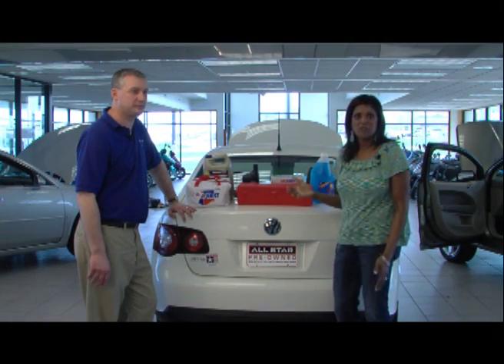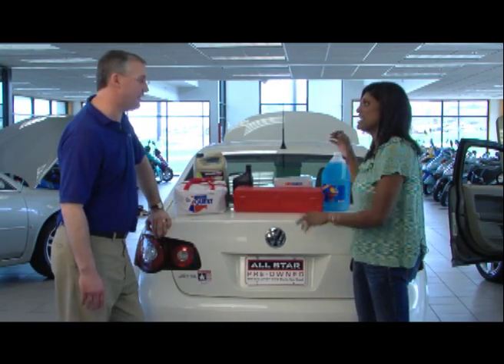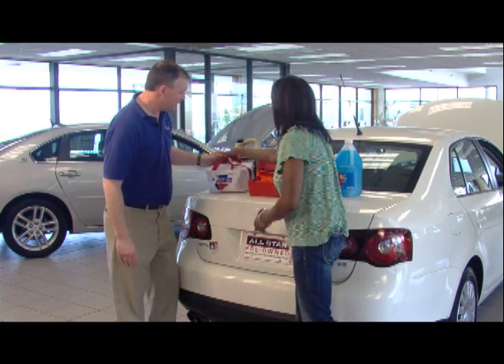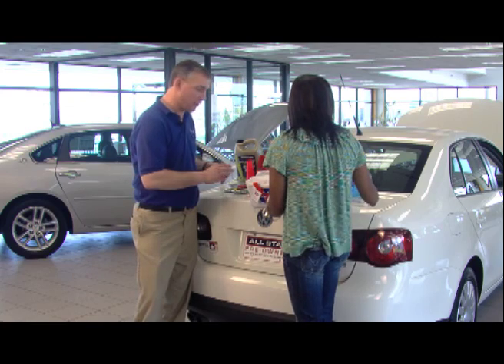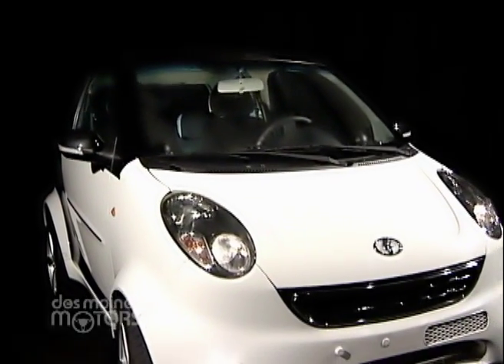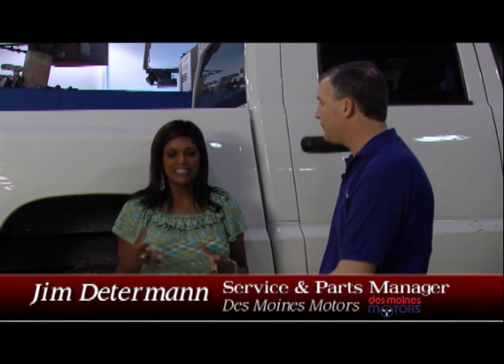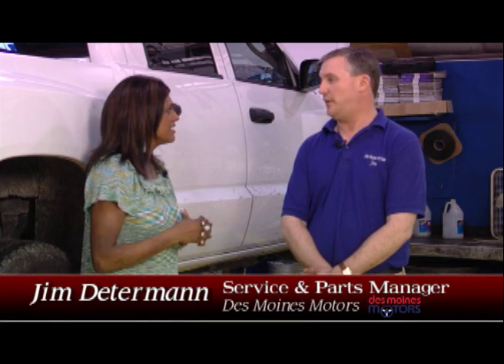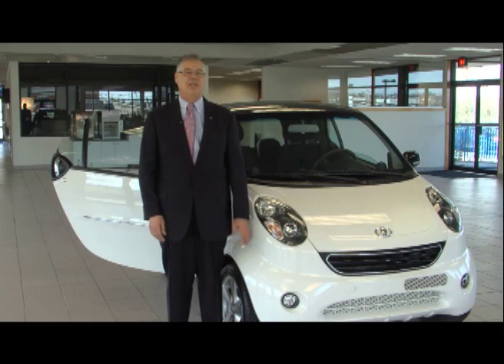Nead Inspiration - Car Maintenance Part 3